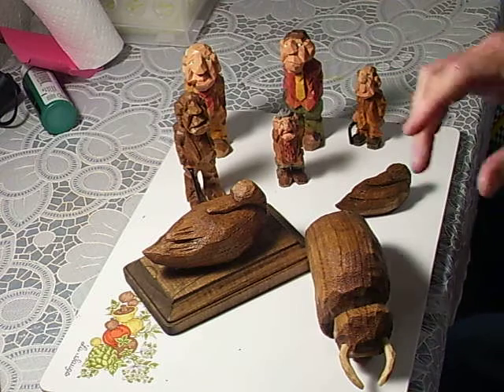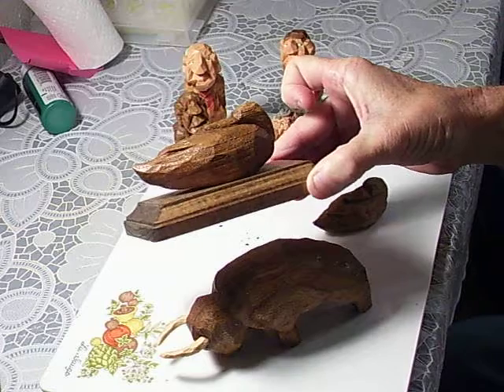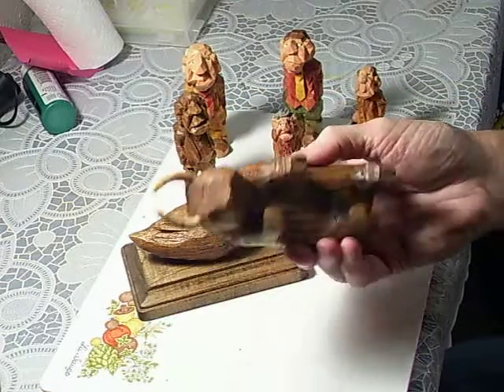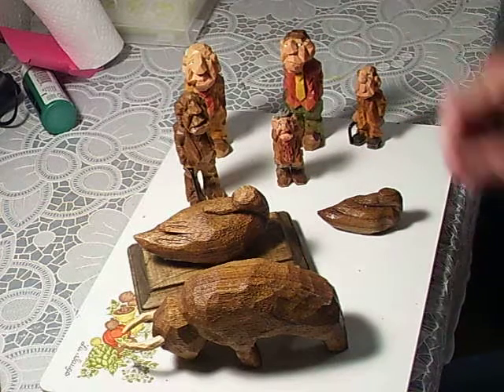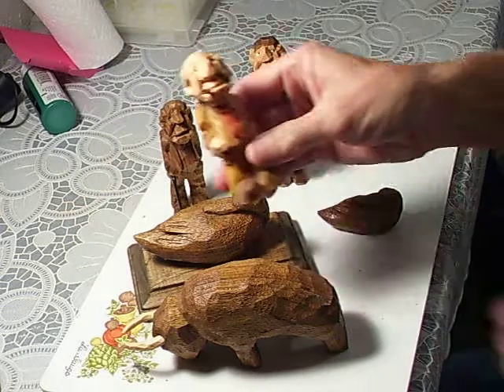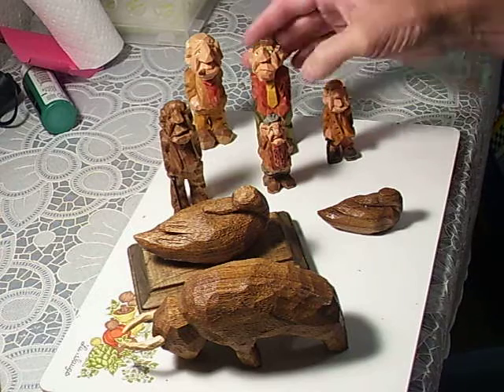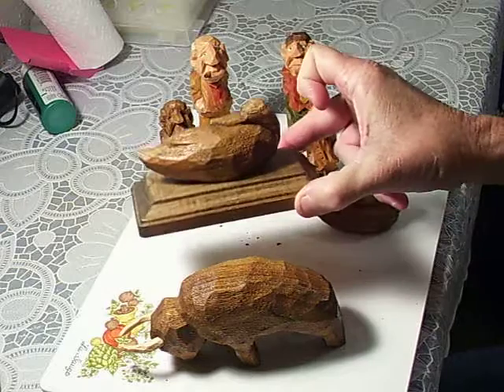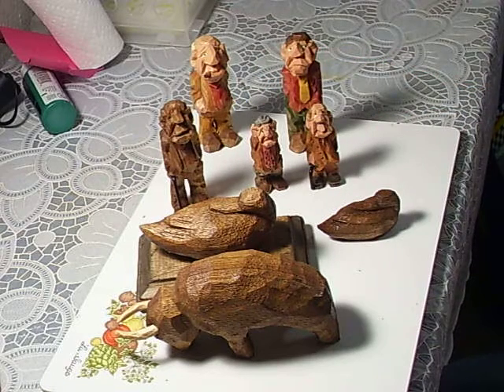The Butternut Bull And Duck Finished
finishing